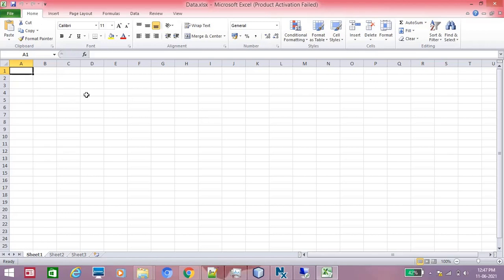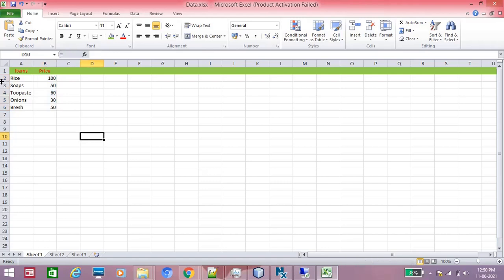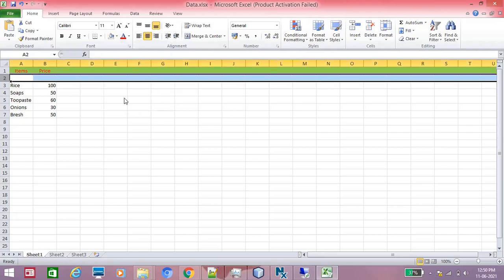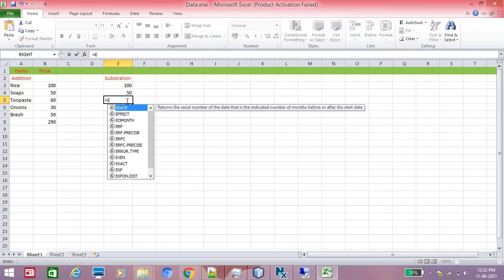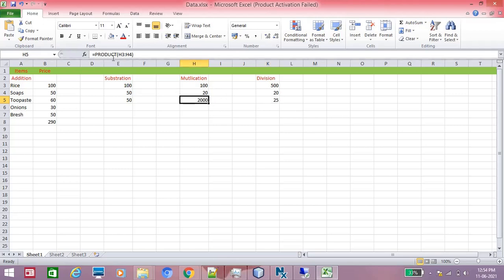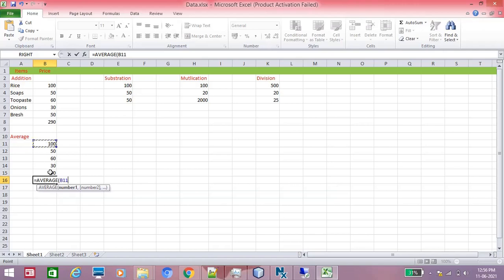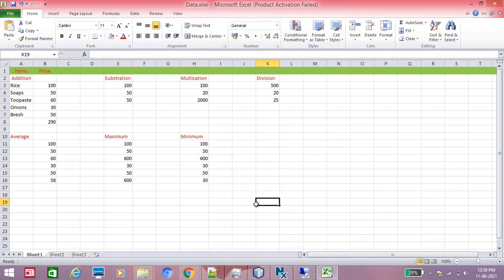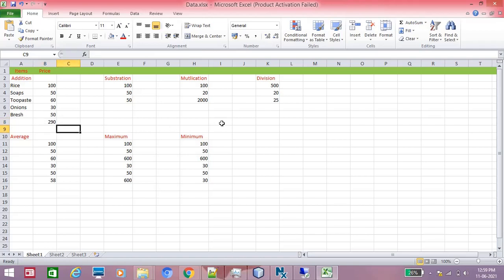How To Use ExcelSheet Formulas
In this video explained about how to use Excel sheet formulas.